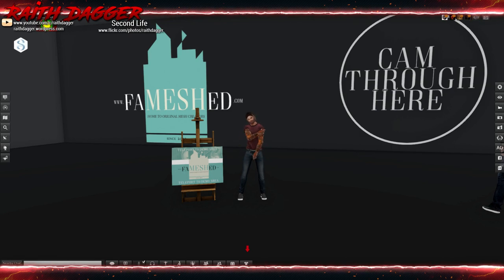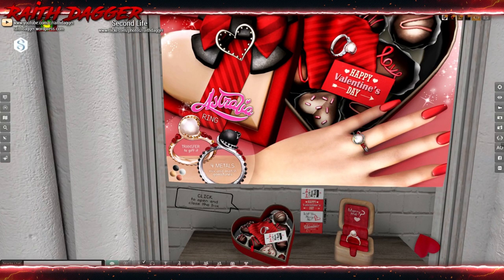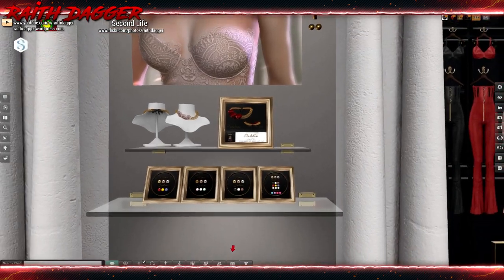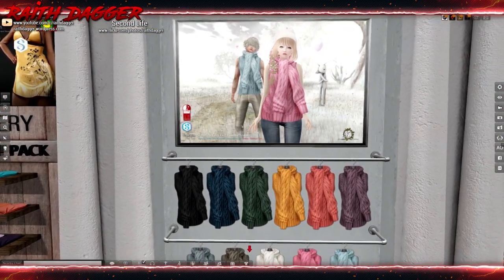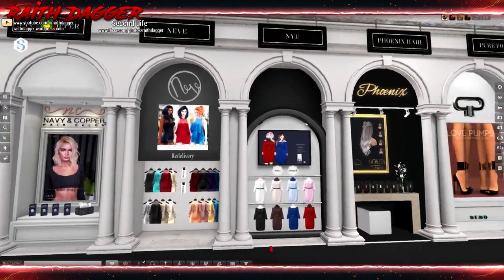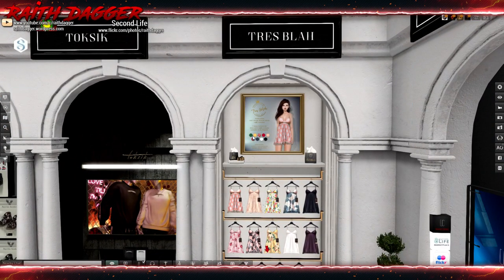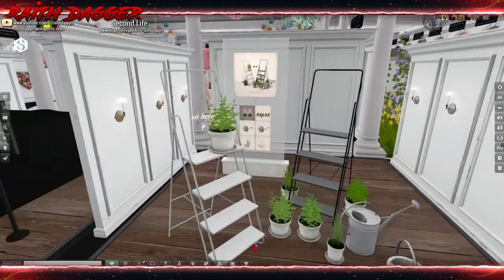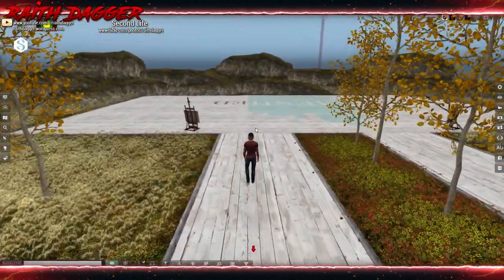FaMESHed Feb 2018 ~Second Life~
New round of FaMESHed February 2018! Runs till Feb. 25th!